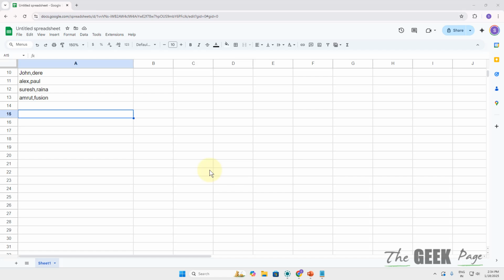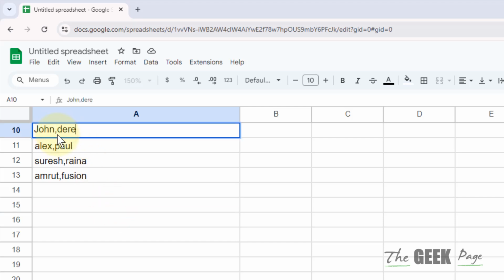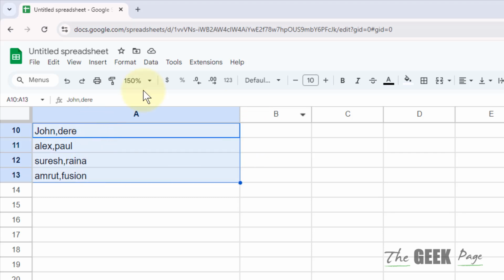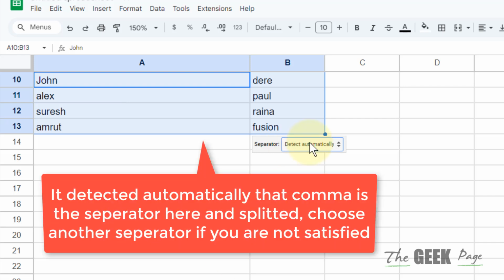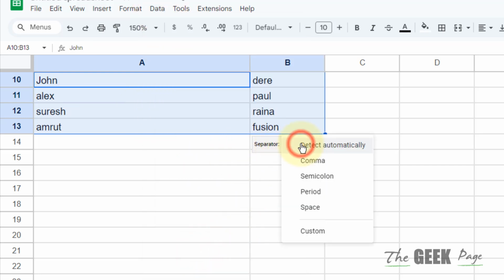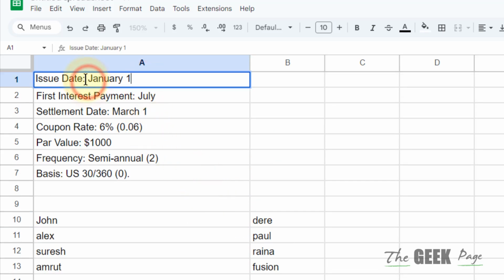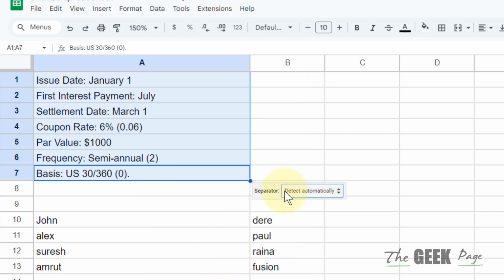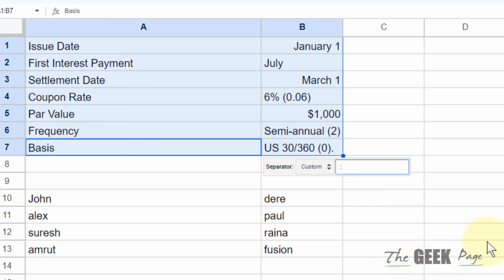How to Split Text To Columns in Google Sheets